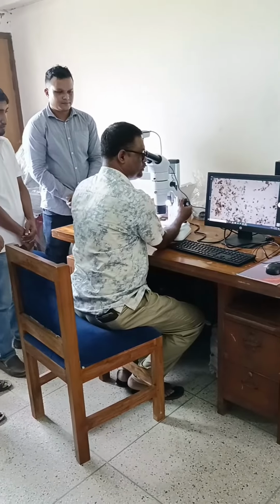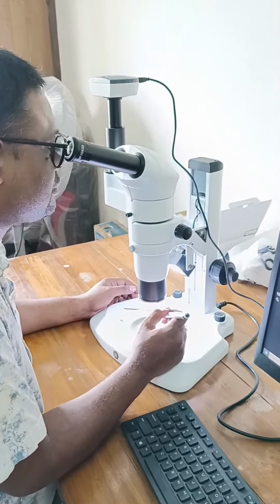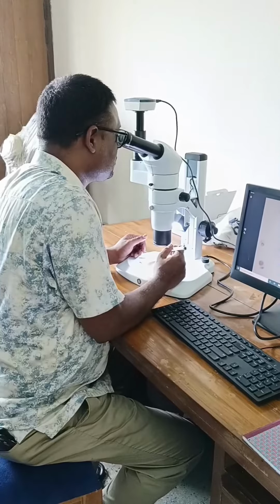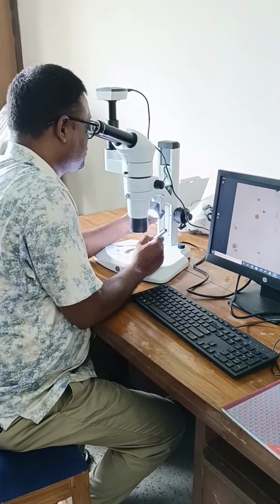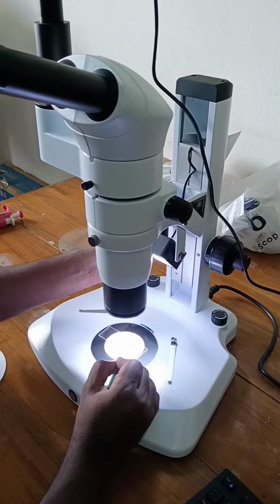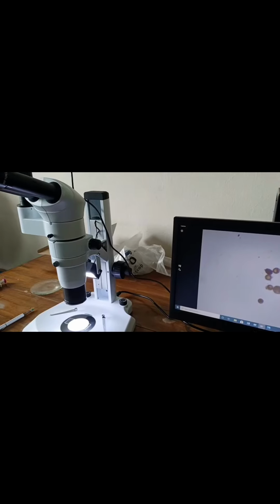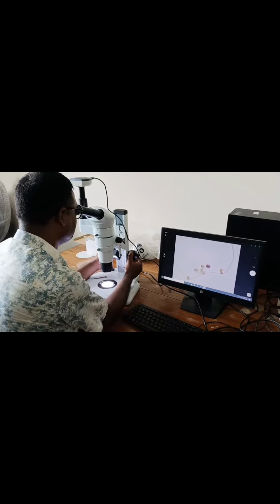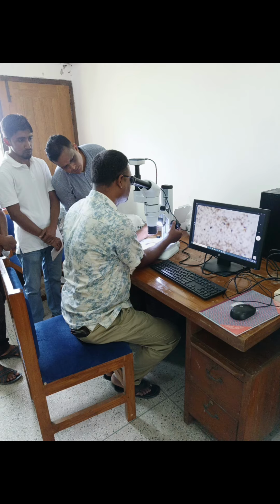How does mycorrhizal fungi looks under the stereo microscope?